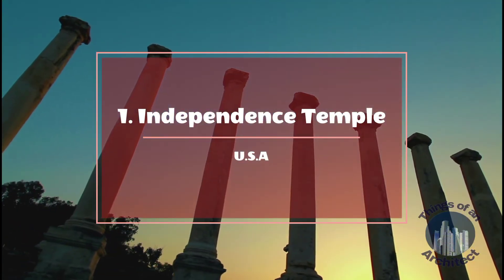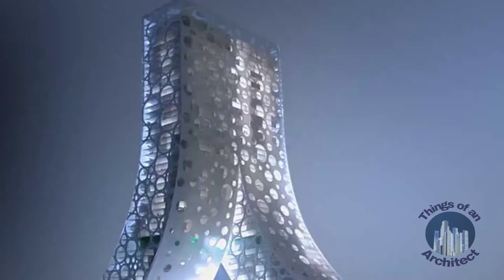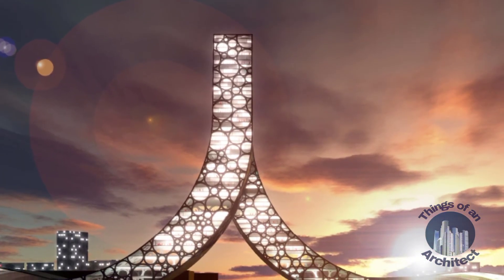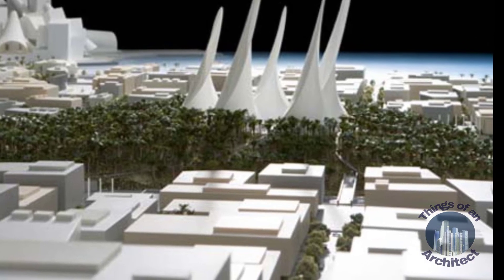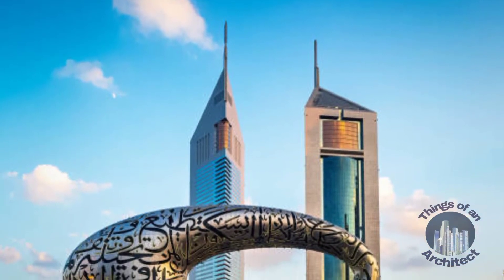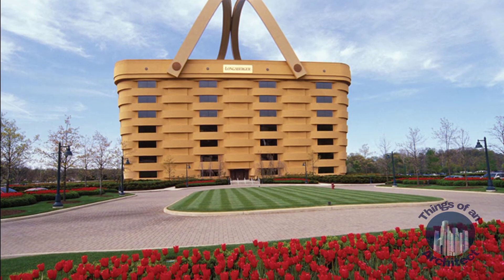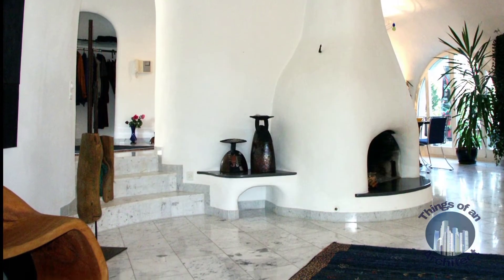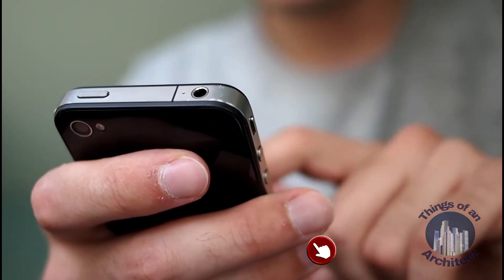Strangest buildings // Most beautiful architecture projects // Buildings, houses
Explore the fascinating world of architecture with our compilation of the world's strangest buildings! From futuristic and avant-garde structures to historical buildings with unique designs, this video will take you on a mind-blowing journey through the most amazing corners of the man-made world.
Buildings, houses
Architecture, civil engineering, construction